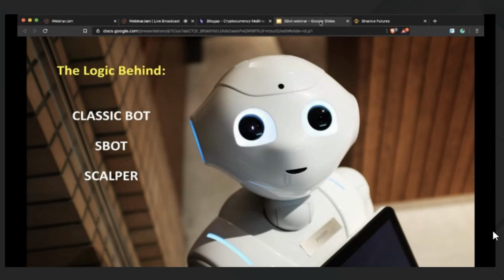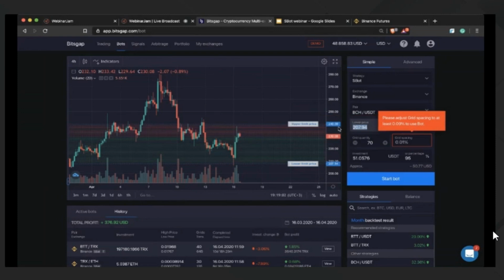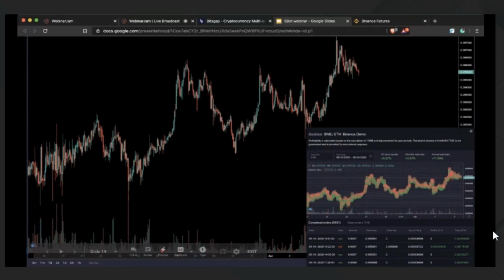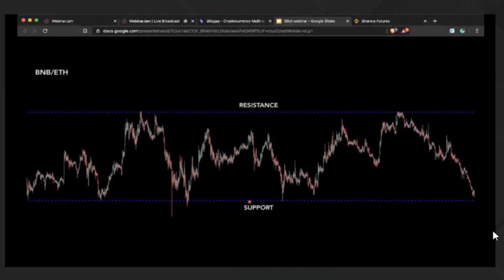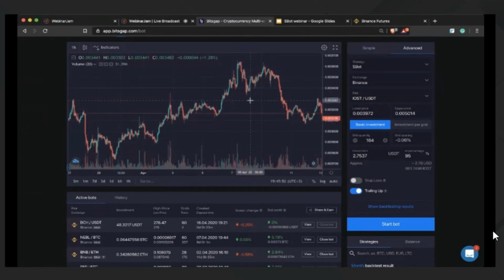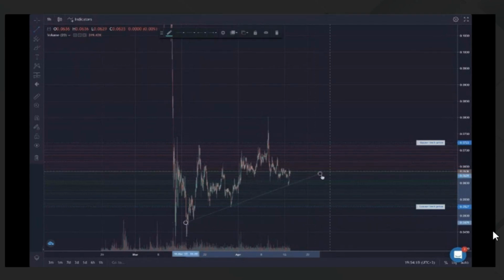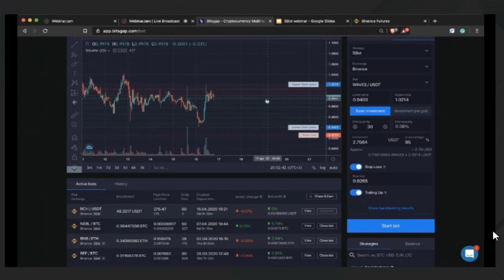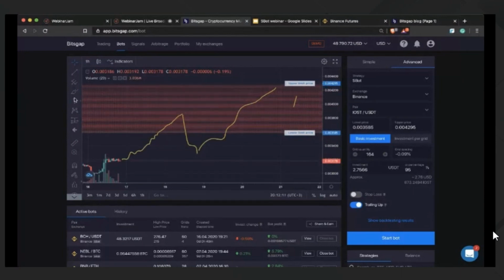WEBINAR BITSGAP TEAM EXPLAINED BITCOIN BOTS 🔴 CLASSIC 🔴 SBOT 🔴 SCALPER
⭐️ Si quieres contactarme por privado puedes escribirme a mi telegram personal

🤑 Mejores Brokers:
🤑 Roboforex (Bonos de bienvenida de 30 USD, Bonos de deposito de hasta un 115% del monto depositado) Cuentas: Standar, CENT y en BIT.

🤑 FXCHOICE - ÚNICO BROKER RECOMENDADO PARA USA (Buenos Apalancamientos de hasta 1:200, mejor que cualquier broker que opere en Estados Unidos)

🤑 JustForex (100% de bono al hacer un deposito de más de 100$. Cuentas Standar y CENT) Bastante amigable para empezar.

🤑 OctaFX (Puedes obtener bonos de hasta 50% y puedes abrir cuentas MICRO)

NOTA: No recomiendo del todo los BONOS porque aunque sirven para iniciarte pueden poner algunas trabas para retirar el dinero.

⭐️ ¡Sigue en Contacto!